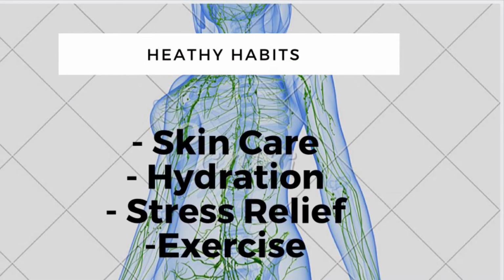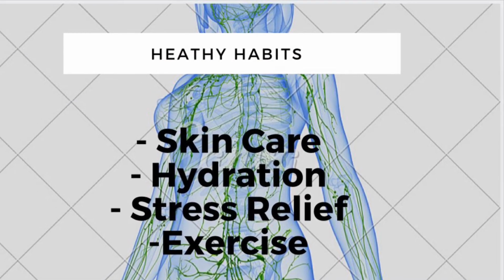Lymphedema - how do I reduce my risk?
Hello & welcome to Balance With Babz.

This video will discuss various ways to reduce your risk for developing Lymphdema. Please consult with your therapist and/or doctor to discuss your personal situation.

Information in this video is complied from various national Lymphedema network position papers.

Please visit my resource page for additional information.